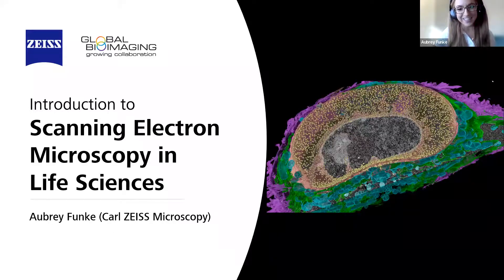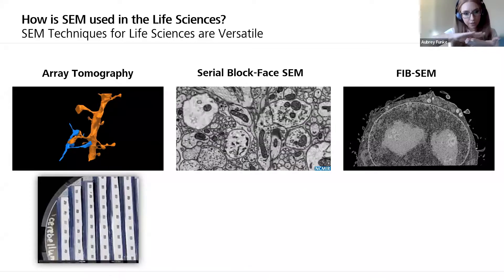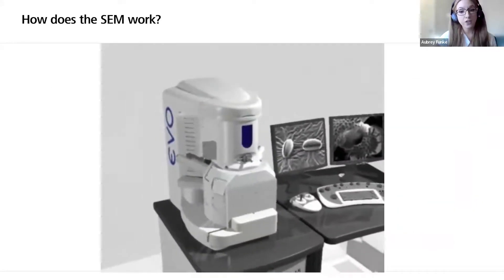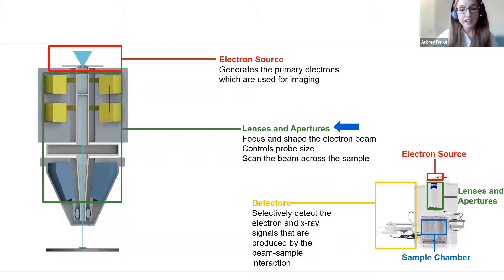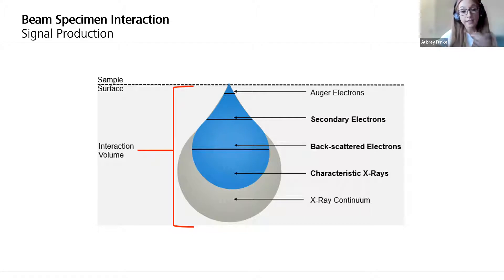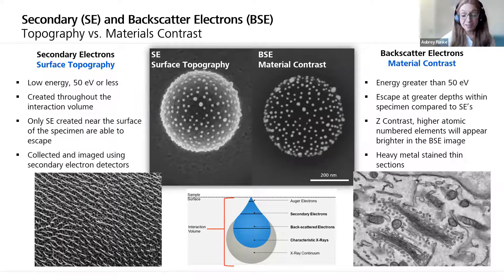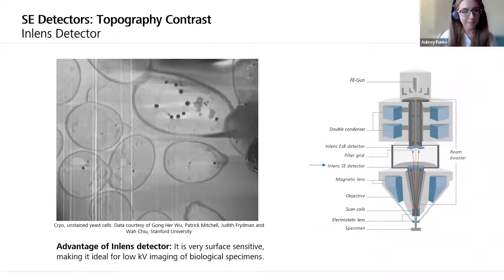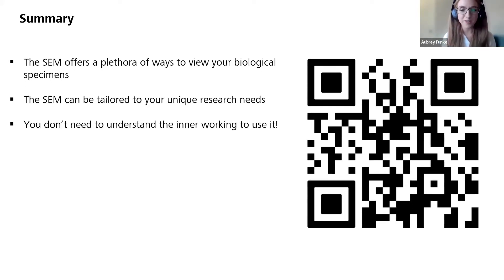Fundamentals of Scanning Electron Microscopy (SEM) in Life Sciences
Scanning Electron Microscopy (SEM) has been long established as a powerful and valuable technique for life science research for samples as varied as insects, tissues, organoids, cells and plants. This training will provide an introduction into how SEM technology works, the kind of applications that can be addressed using SEM approaches and the challenges that can limit the quality of the resulting images.

Presented by Aubrey Funke (ZEISS North America).